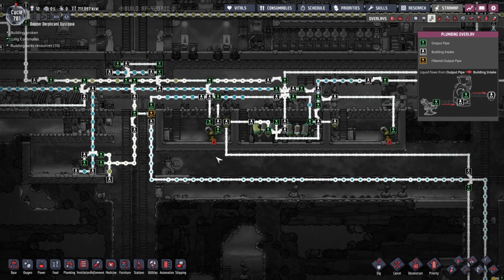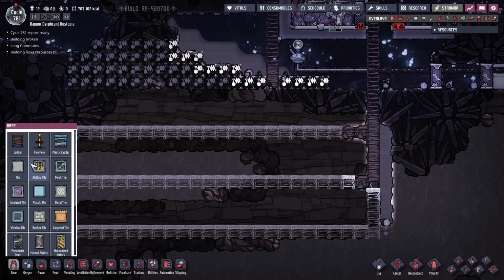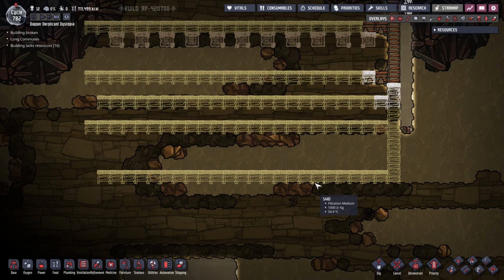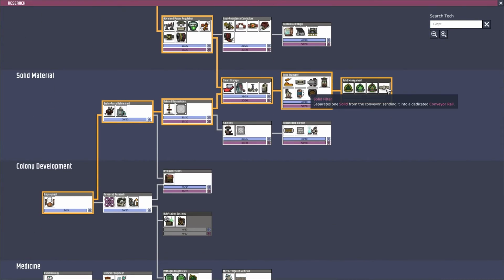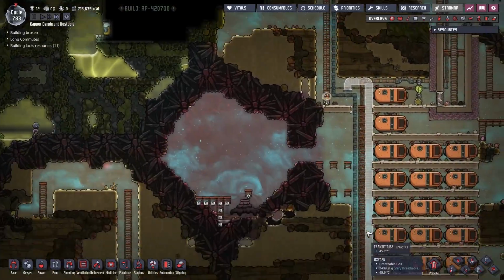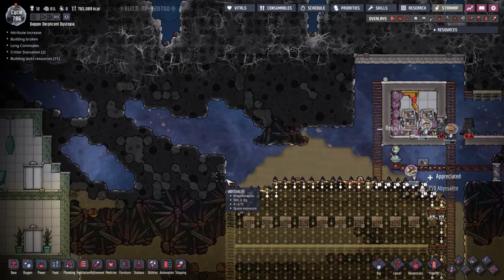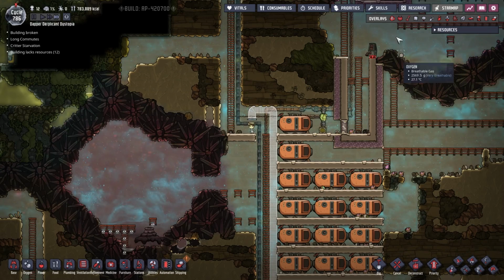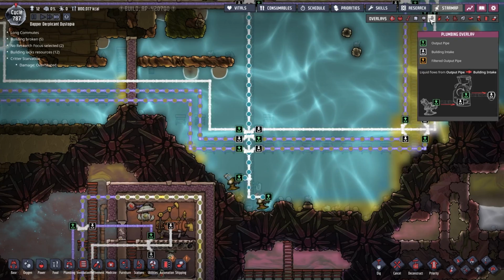Oxygen Not Included: Oassise – Let’s Play Stream Archive Part 117